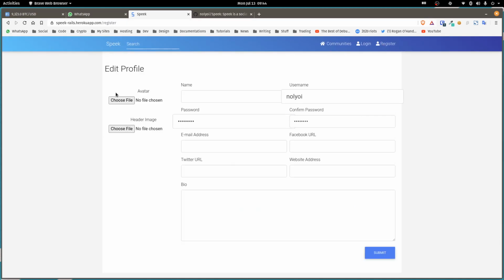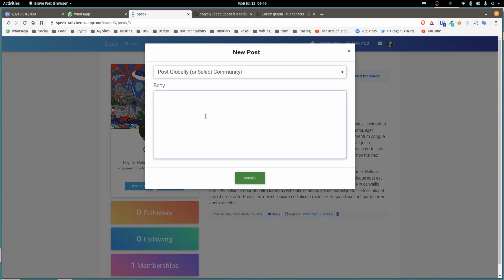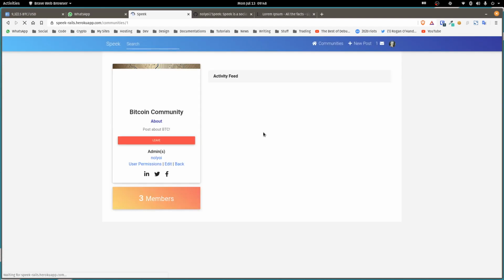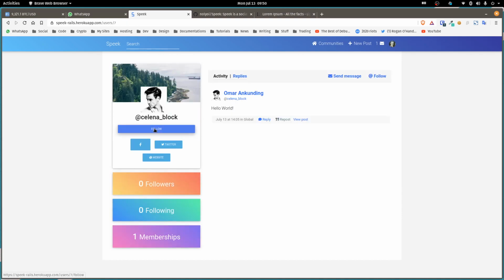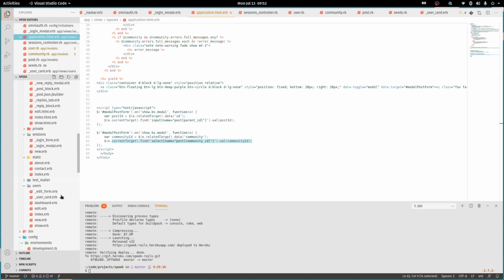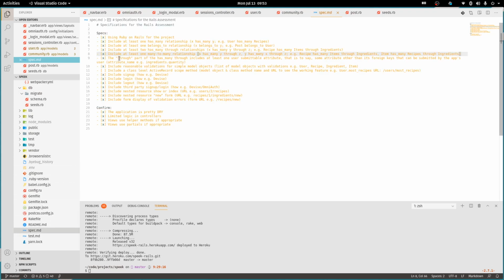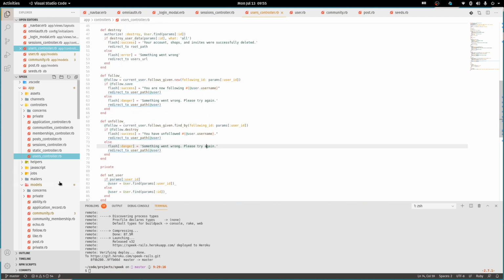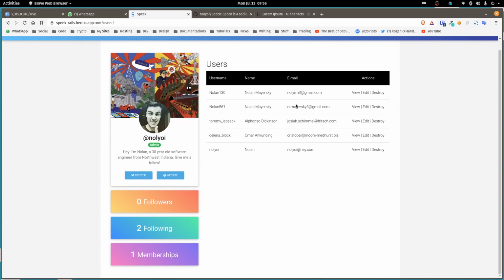[Speek] Ruby on Rails Social Network Project for Flatiron School Bootcamp!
Here is a quick run through of my Ruby on Rails project for Flatiron School's bootcamp. The project is a social network similar to Twitter, but long form and with user created communities. Posts can be formatted with Markdown syntax and some other features!

Thanks!